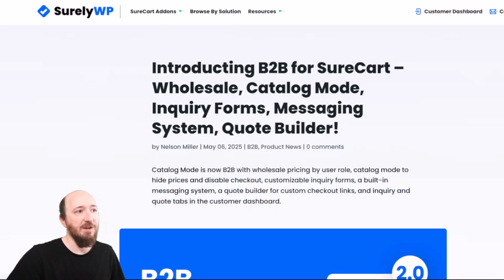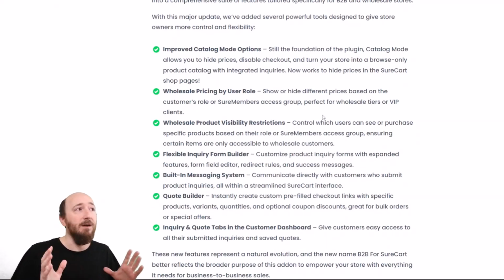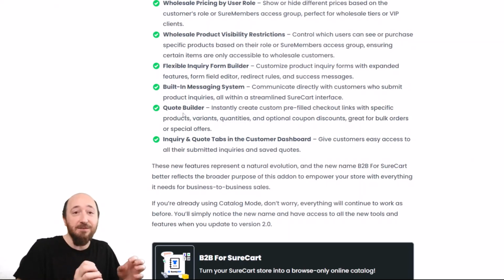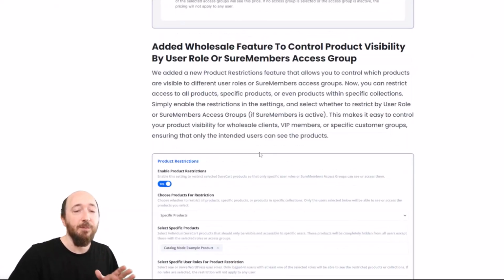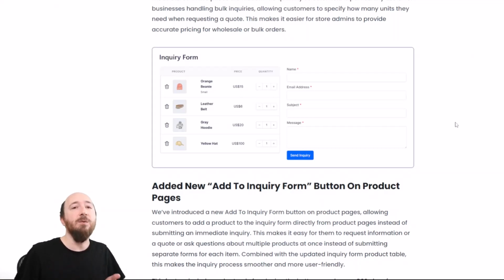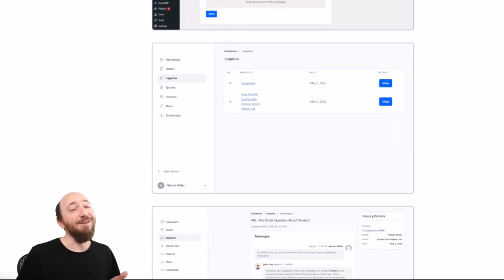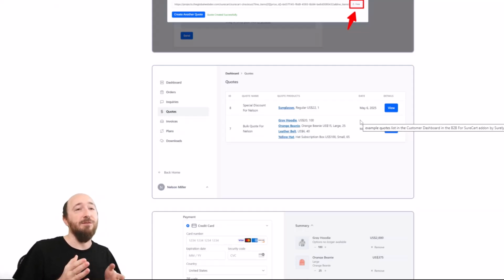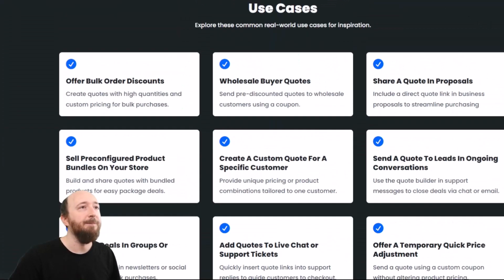Introducing B2B for SureCart – Wholesale, Catalog Mode, Inquiry Forms, Messaging, Quote Builder!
We’re excited to introduce the B2B For SureCart plugin. Our previous Catalog Mode for SureCart plugin has officially evolved into B2B For SureCart! What started as a way to hide prices and disable checkout has become a comprehensive suite of features tailored specifically for B2B and wholesale stores.

With this major update, we’ve added several powerful tools designed to give store owners more control and flexibility:

⭐ Key Plugin Features

✅ Improved Catalog Mode Options – Still the foundation of the plugin, Catalog Mode allows you to hide prices, disable checkout, and turn your store into a browse-only product catalog with integrated inquiries. Now works to hide prices in the SureCart shop pages!

✅ Wholesale Pricing by User Role – Show or hide different prices based on the customer’s role or SureMembers access group, perfect for wholesale tiers or VIP clients.

✅ Wholesale Product Visibility Restrictions – Control which users can see or purchase specific products based on their role or SureMembers access group, ensuring certain items are only accessible to wholesale customers.

✅ Flexible Inquiry Form Builder – Customize product inquiry forms with expanded features, form field editor, redirect rules, and success messages.

✅ Built-In Messaging System – Communicate directly with customers who submit product inquiries, all within a streamlined SureCart interface.

✅ Quote Builder – Instantly create custom pre-filled checkout links with specific products, variants, quantities, and optional coupon discounts, great for bulk orders or special offers.

✅ Inquiry & Quote Tabs in the Customer Dashboard – Give customers easy access to all their submitted inquiries and saved quotes.